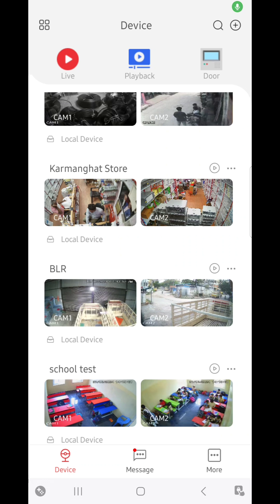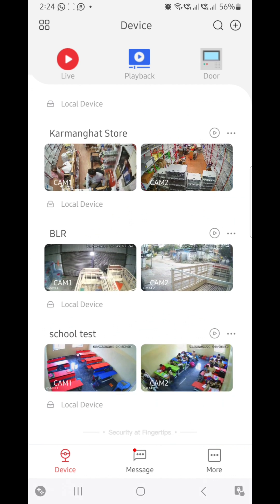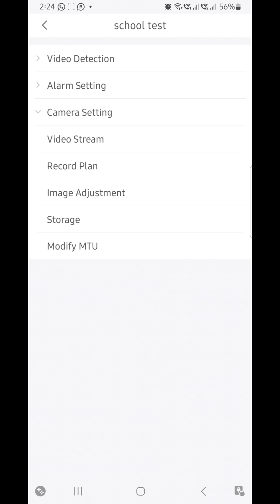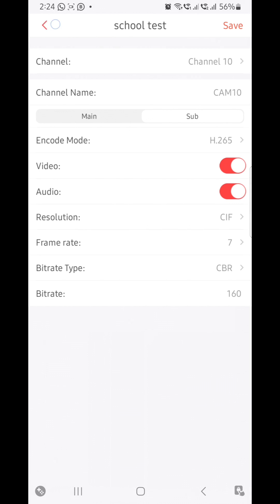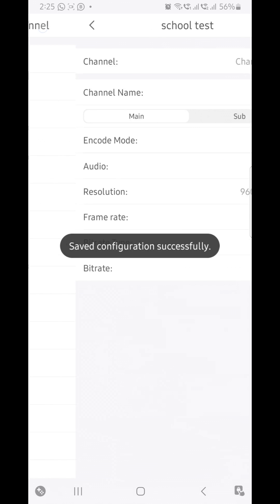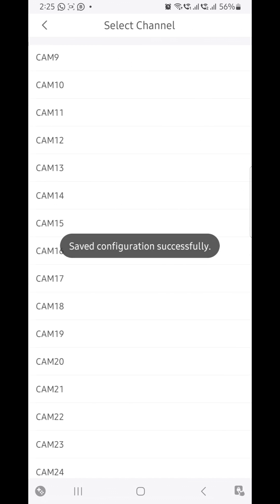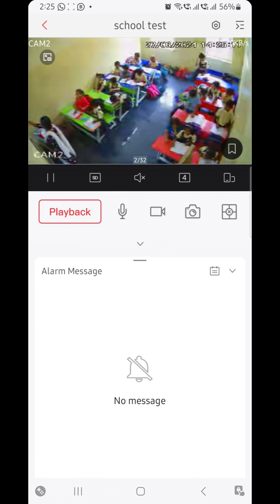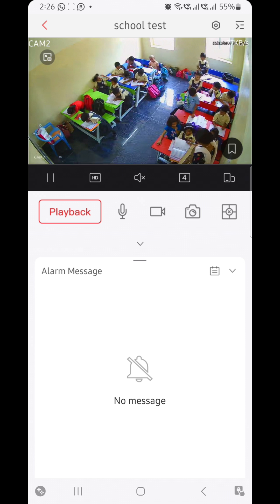How to enable Audio for CP Plus DVR Camera from Remote place through GCMOB or ICMOB App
CP Plus DVR  Audio enable from remote place through GCMIB or ICMOB App